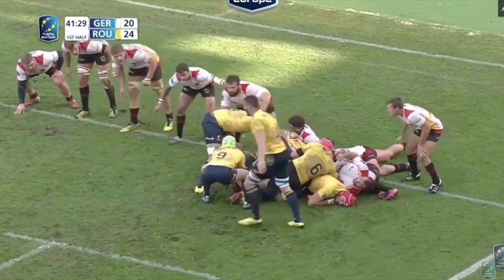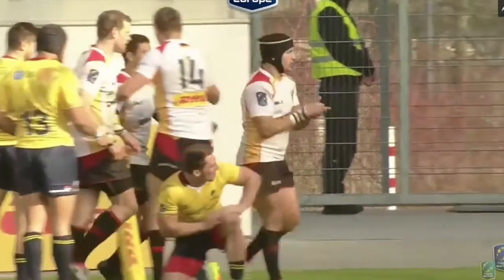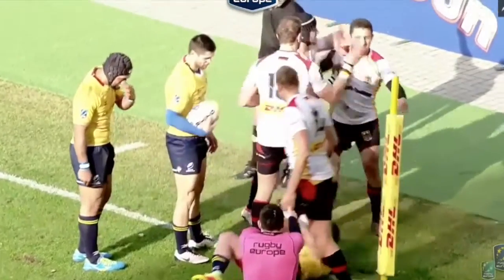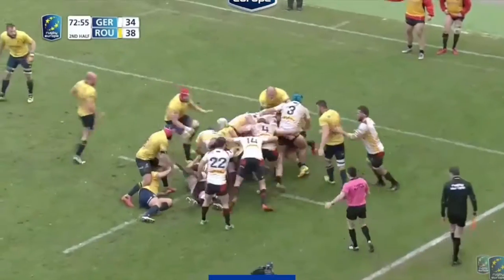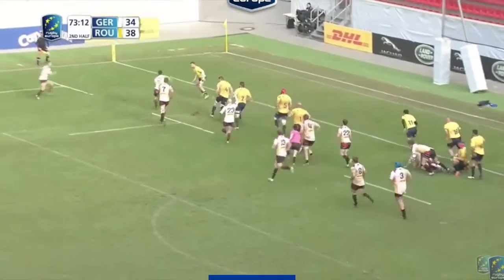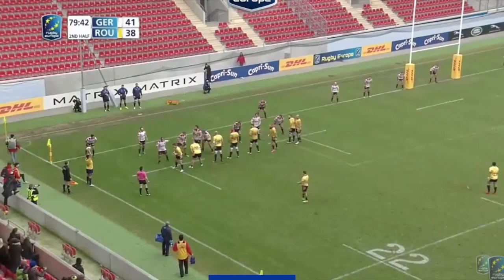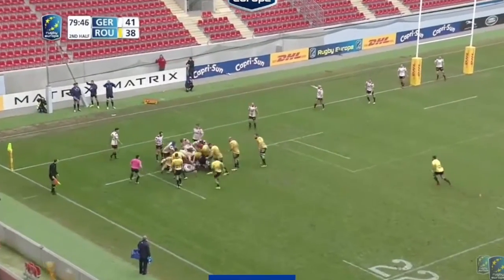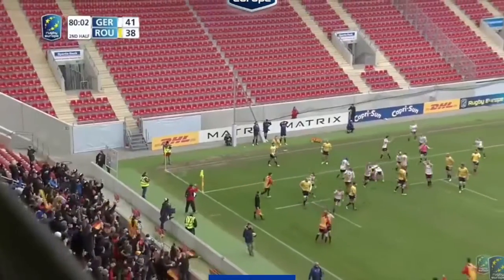RR Performance of the Week